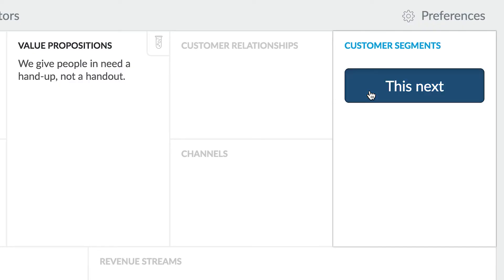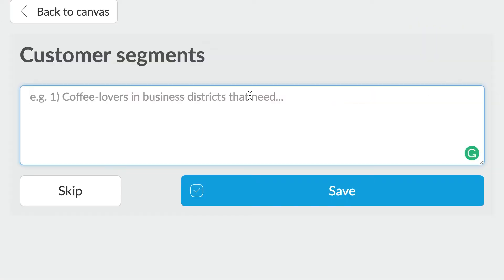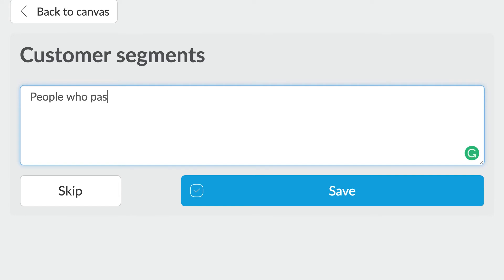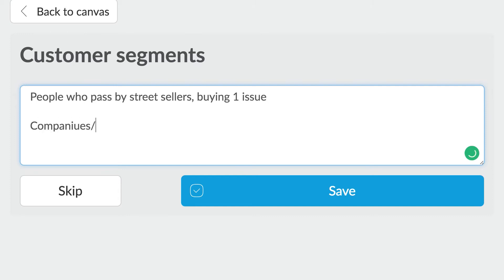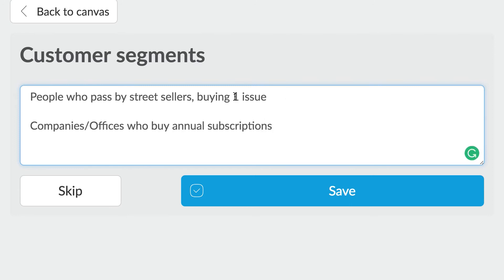Customer Segments - BMC for NFP, 2 of 10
Use a business model canvas to think about your nonprofit like a business.